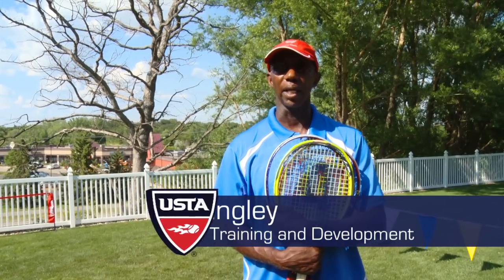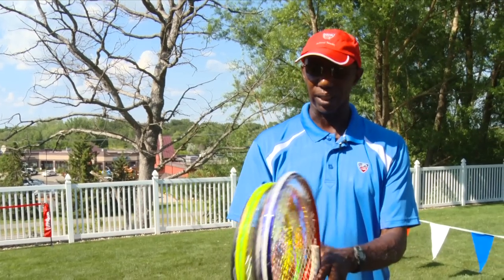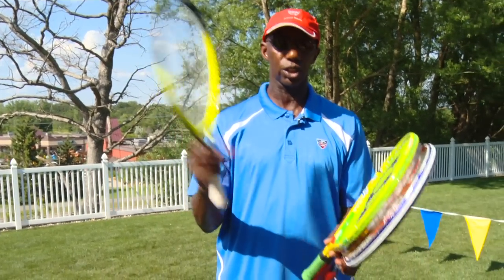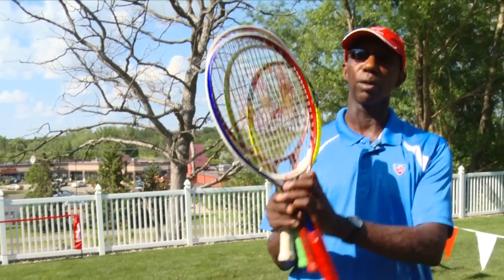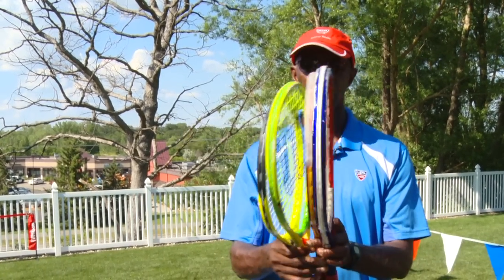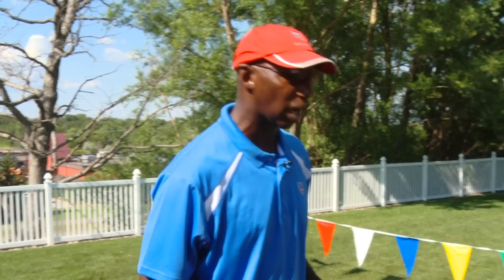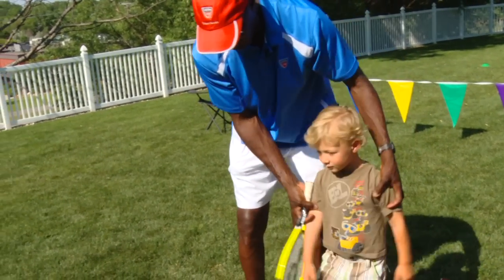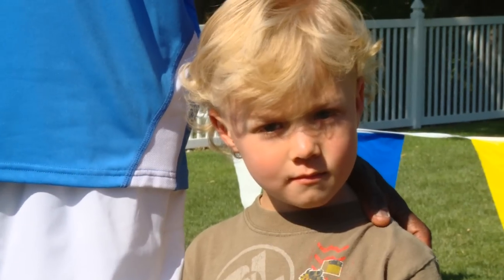What Size Racquet Should My Child Use?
Have a question about what size tennis racquet your child should use? Check out this video so that your child is properly outfitted when he or she hits the court this summer.